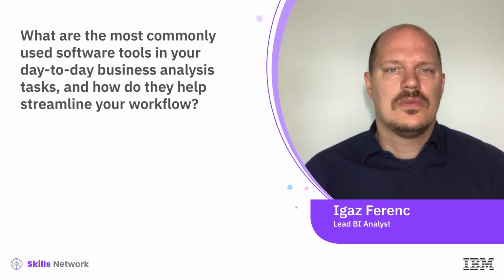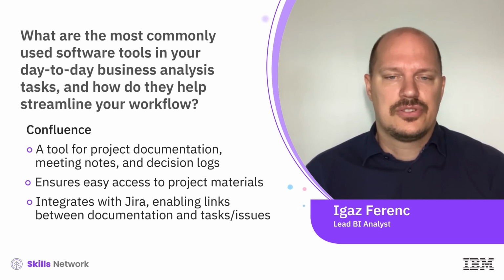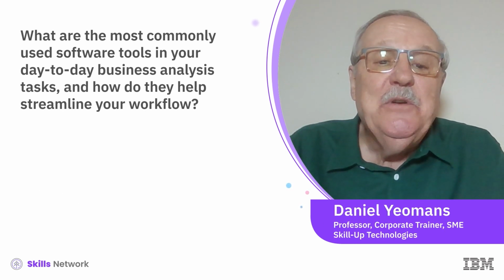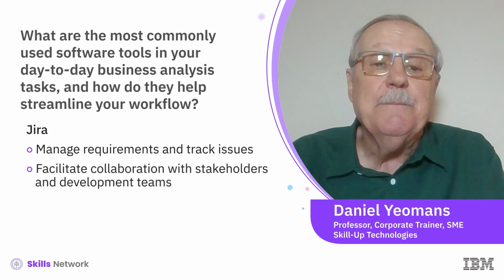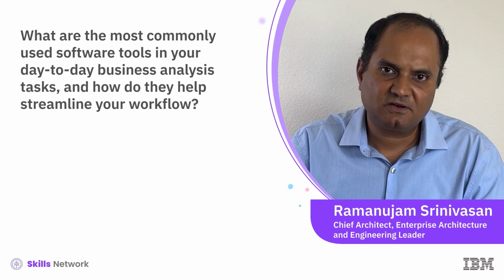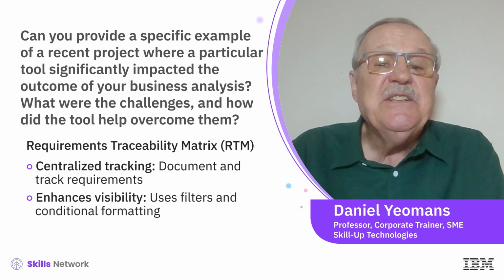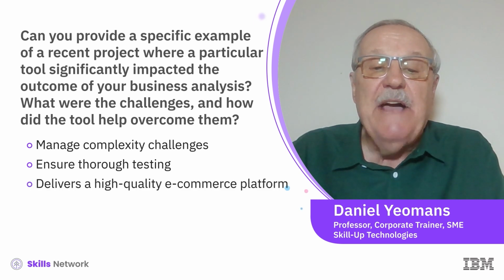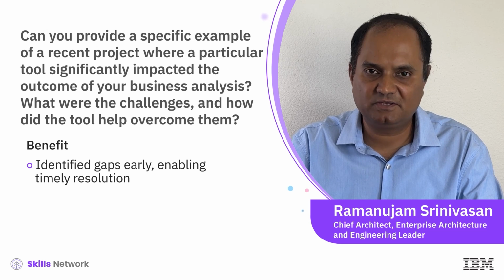Expert Viewpoints: Business Analysis Tools in Day-to-Day Life